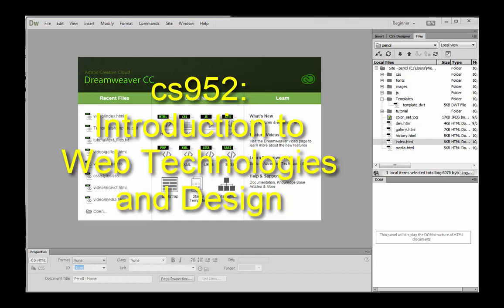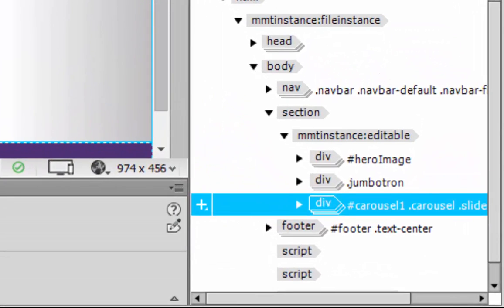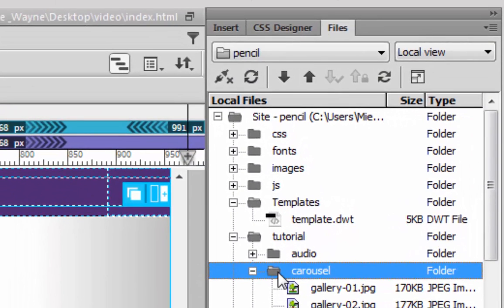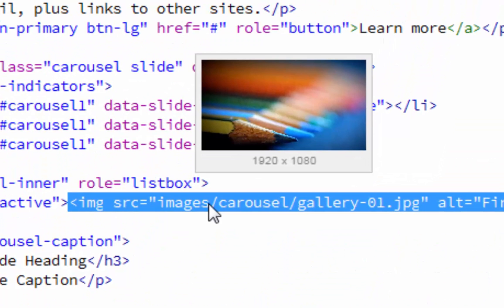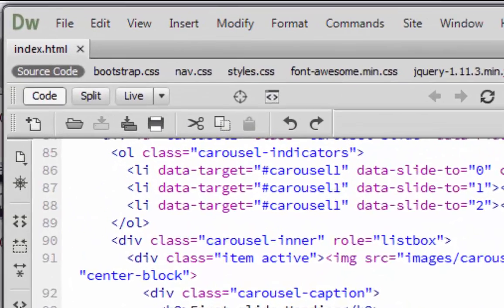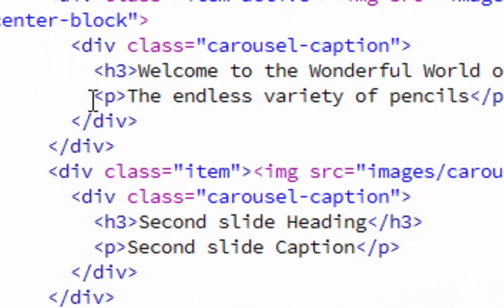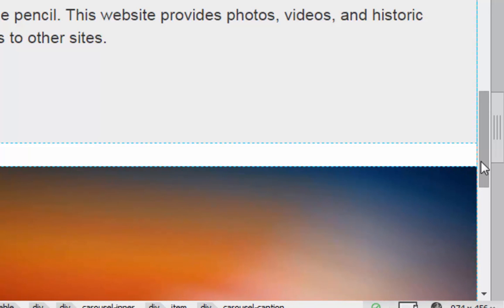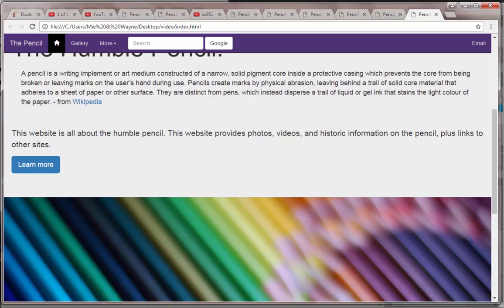cs952 m07 01 Introduction to Web Technologies and Design